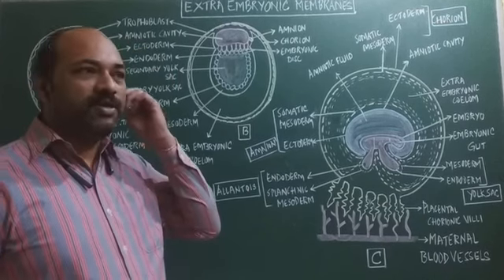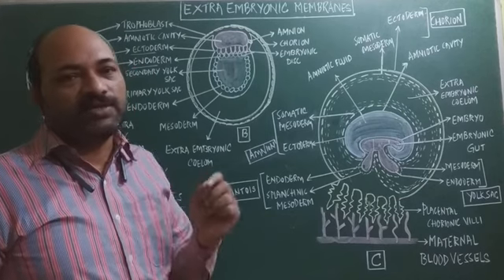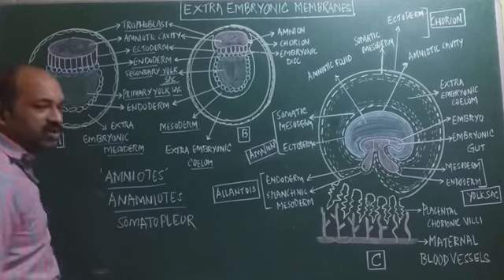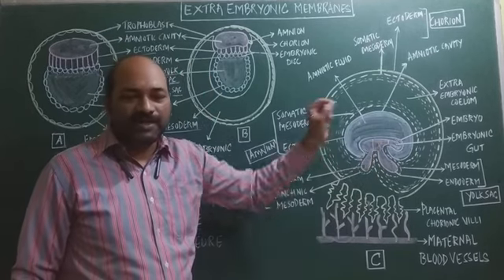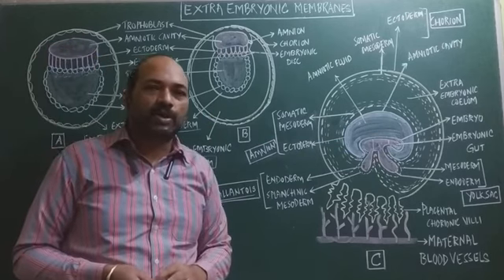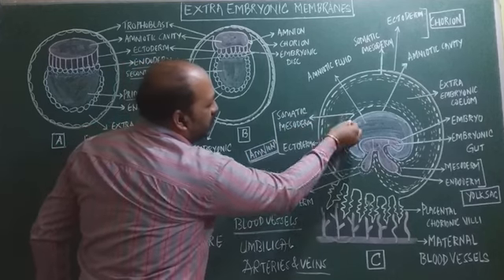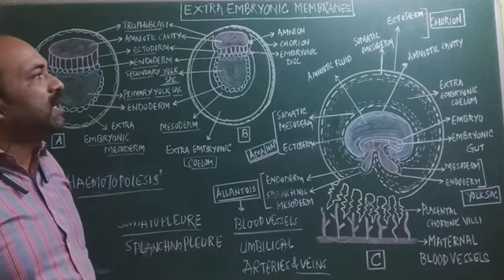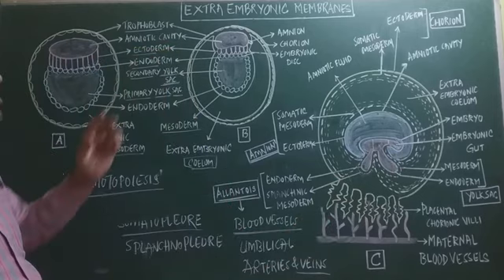HUMAN REPRODUCTION||Extra embryonic membranes||CLASS12||KCET||NEET||AIIMS||KVPY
Extra embryonic membranes are seen in the development of reptiles, aves and mammals. They are formed from the germ layers. These membranes have various of functions.